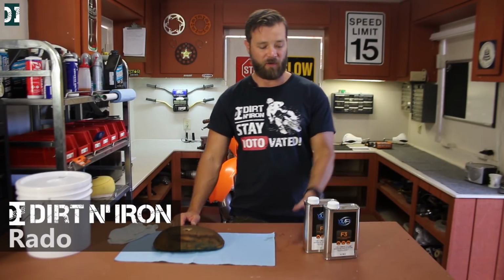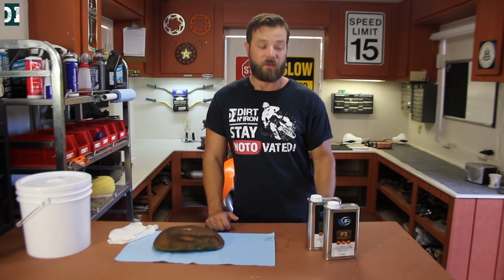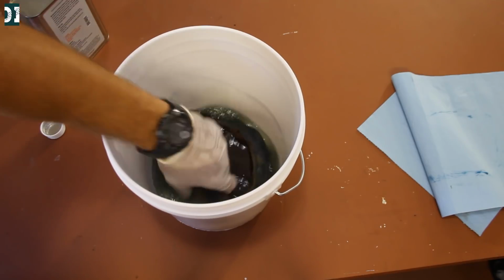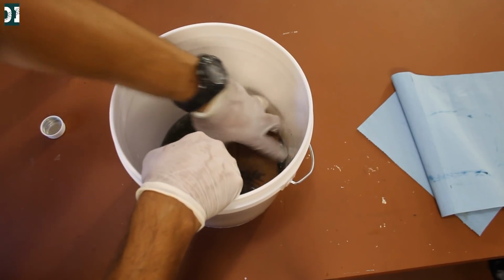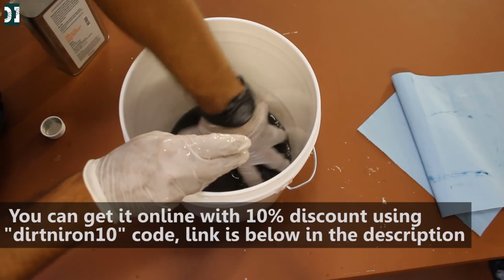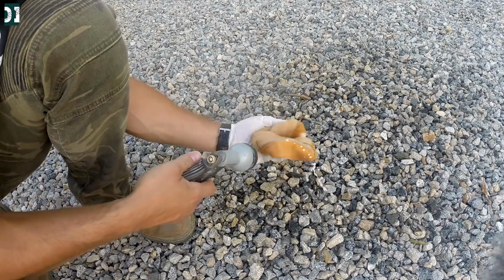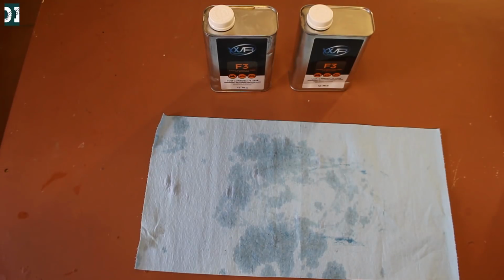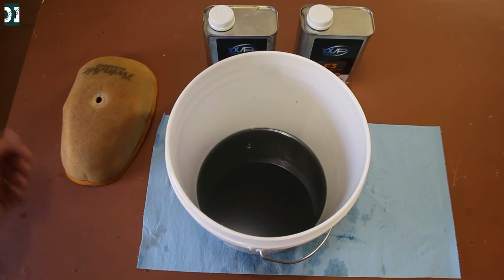How to clean dirt bike air filter - the easy way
code: dirtniron10

I am testing new product "R3" from WR Performance, it is supposed to be really fast and easy way to clean your dirt bike air filter. It works on both, petroleum  and non-petroleum air filter oils. Check out the video and let me know what you think!

how to clean dirt bike air filter
r3 air filter cleaning